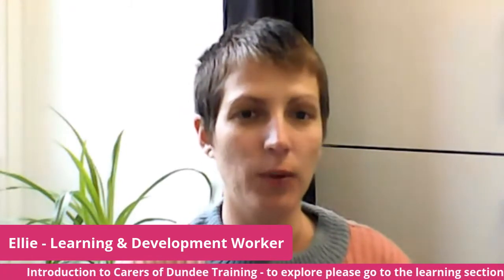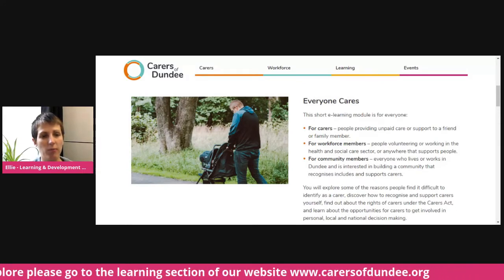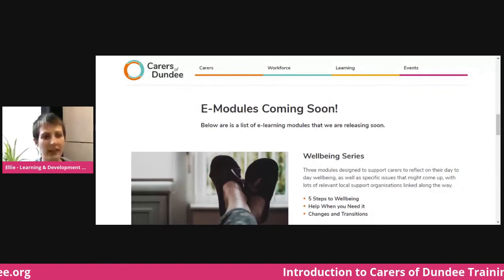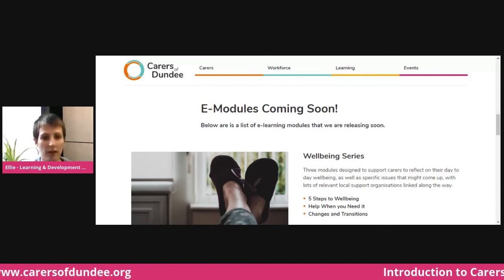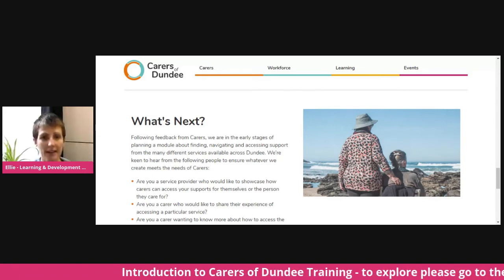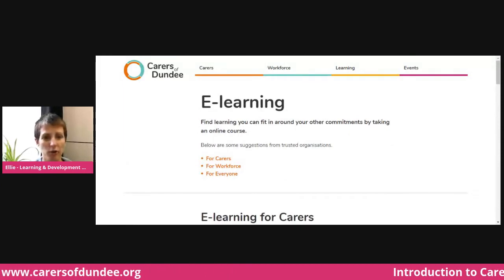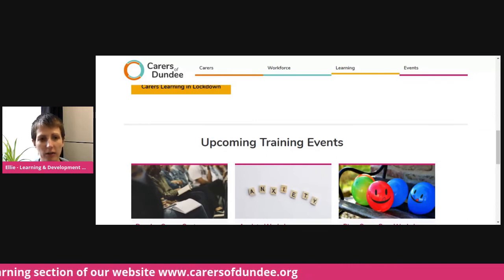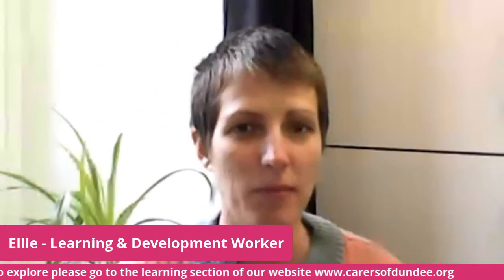Carers of Dundee Training intro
Ellie, Learning & Development Worker talks us through the new Learning Portal on Carers of Dundee website, including latest e-module "Everyone Cares", e-modules coming up and quick peek at the Training Events page.

To explore the website for yourself please go and click the learning tab.

Remember to like and follow Carers of Dundee Twitter and/or Facebook to be notified when the rest of the e-modules go LIVE.